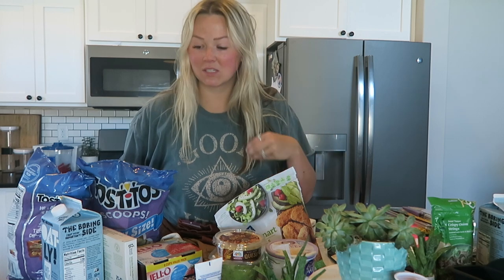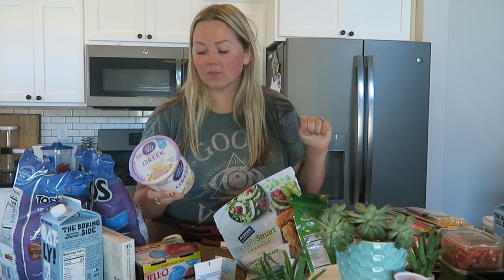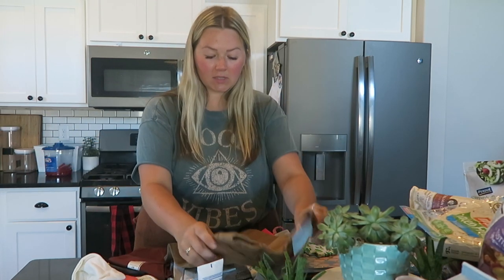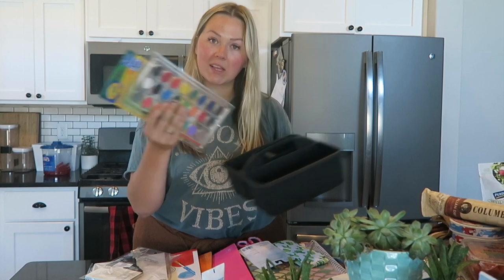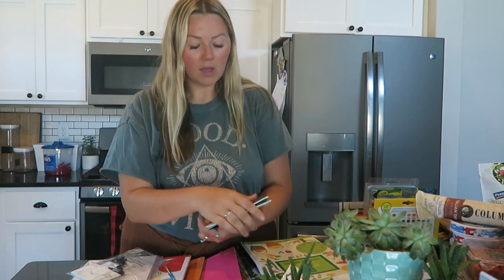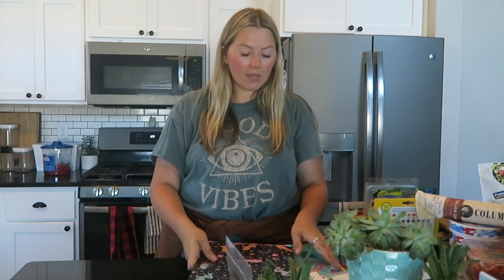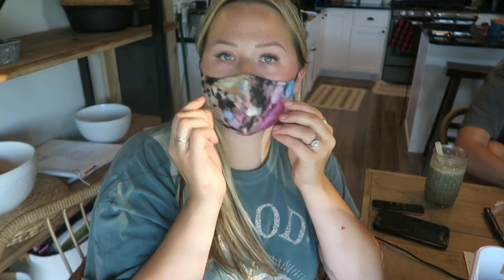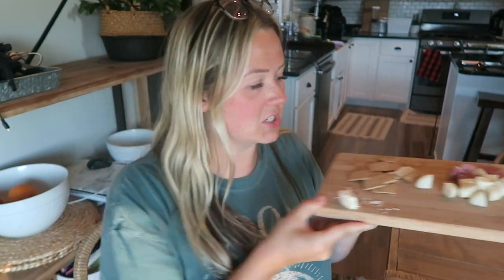HOMESCHOOL, MASK AND HEALTHY GROCERY HAUL | TARGET HAUL | Morgan Bylund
Hi guys! Caught up with some shopping I've been meaning to do so today's video is all about homeschool, masks, and grocery shopping!

Masks:
Snake print:

Animal print:
Kids Masks:

Homeschool Items:
Pencils:
Paint and Marker Pad:
Colored Pencils:
Crayons:
Watercolor Paints:
Scissors:
Drawing Book:
Pink Binder:
Paint Markers:

Toddler Boys Clothing:
Grey Shorts:
Tan Shorts:
Khaki Pants:
Red Joggers:
ACDC Shirt:
Red Hot Chili Peppers Shirt:

Tie Dye:

•POPULAR PRODUCTS•
My favorite diaper backpacks:
Miss Fong:

Amazon Store: